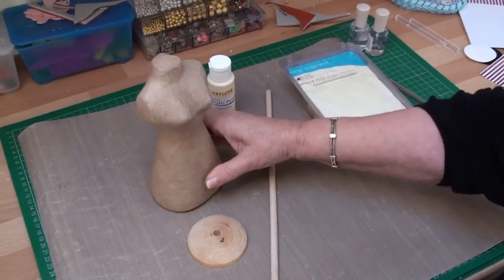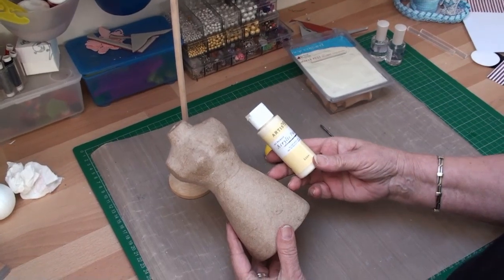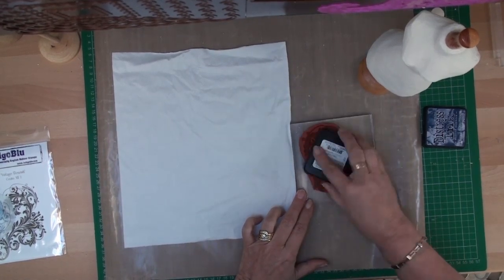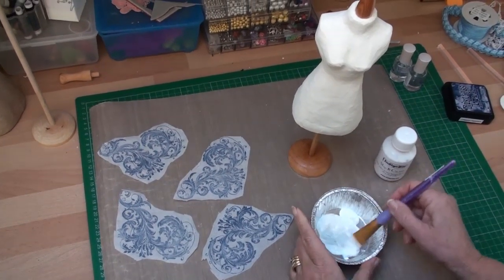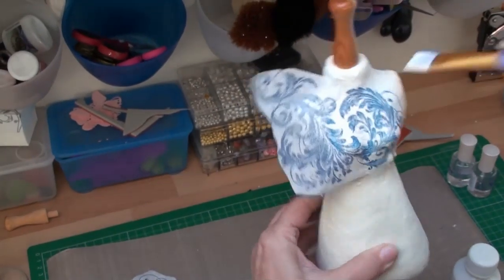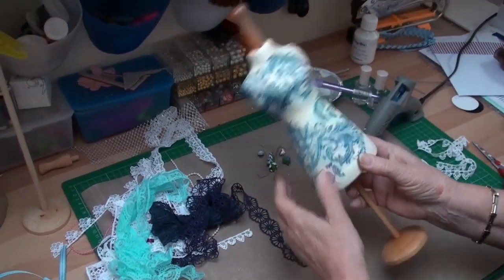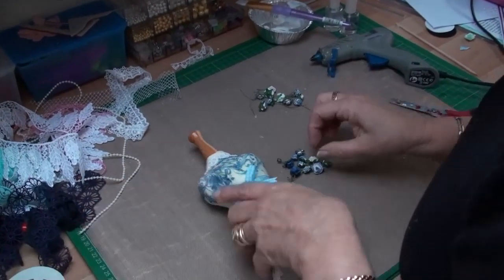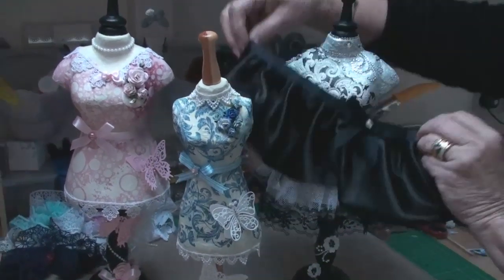Decorating Dress Forms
Dress Forms or Mannequins, are so  trendy at the moment and this is one idea I had to share with you. It creates a beautiful decorated form that you can embellish to your hearts content..